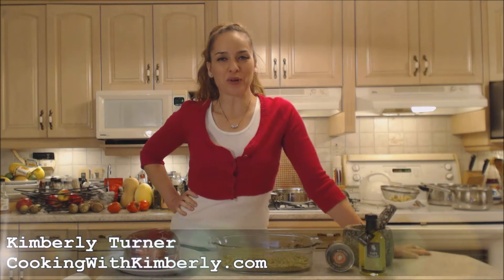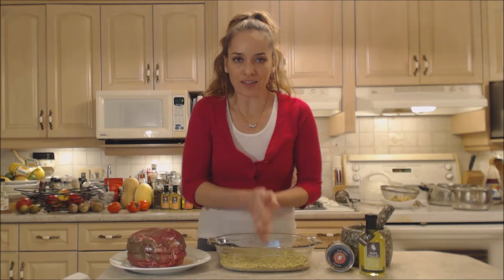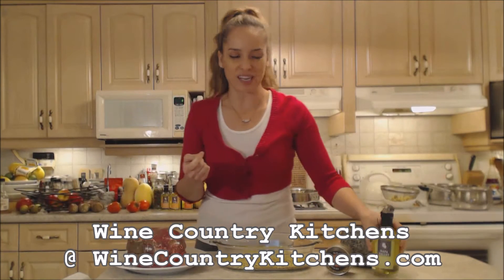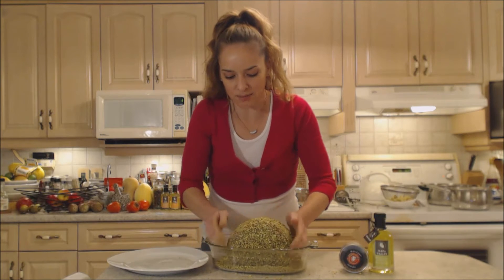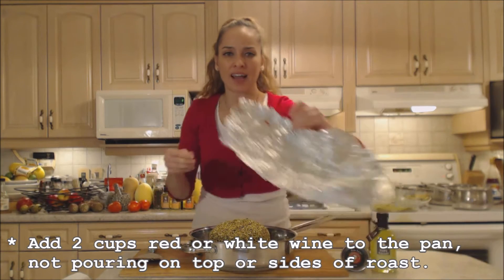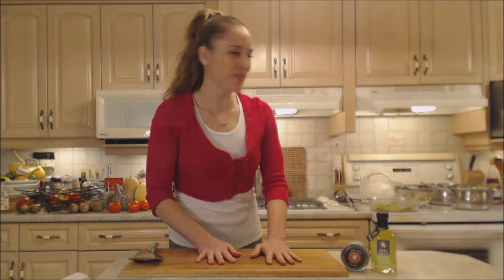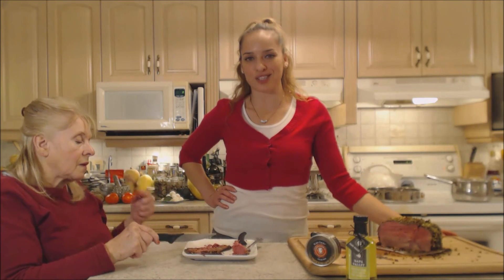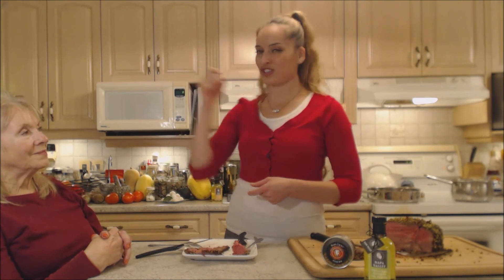How to Cook Napa Valley Pistachio Crusted Sirloin Tip Roast of Beef: WCK with Kimberly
shares with you How to Cook Napa Valley Pistachio Crusted Sirloin Tip Roast of Beef!

CREDITS:
Napa Valley Pistachio Infused Oil Blend & Napa Jack's Steak Rub by Wine Country Kitchens